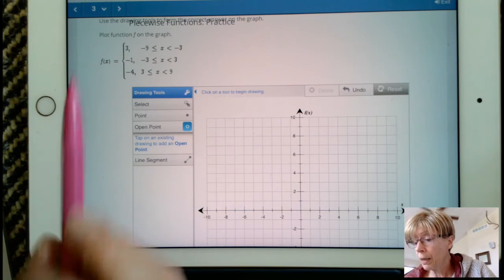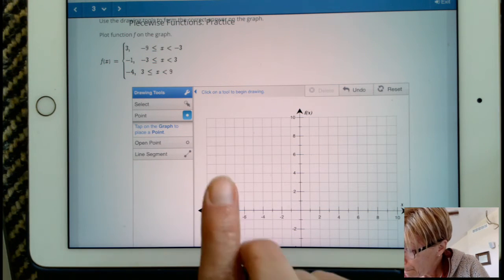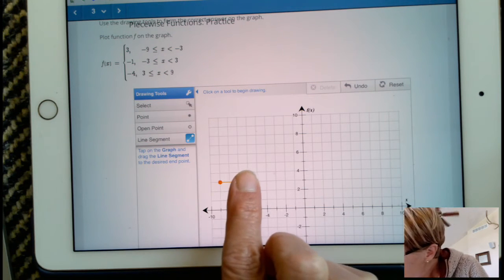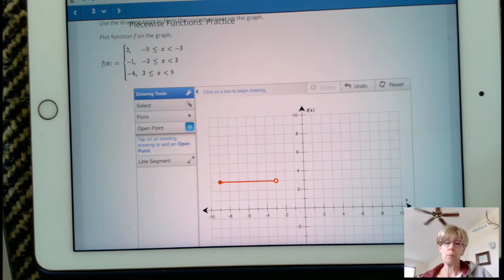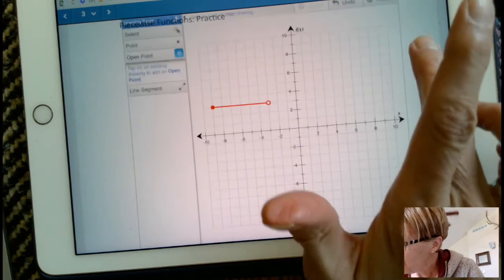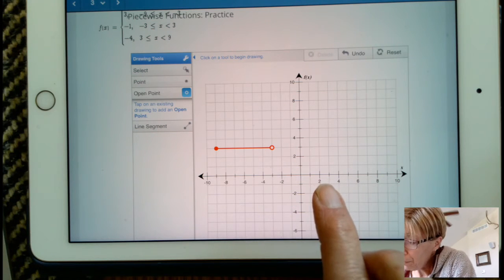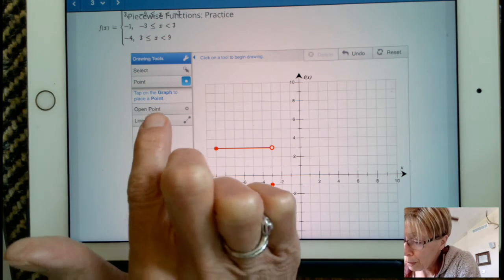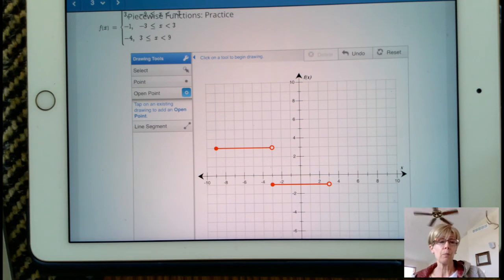a2u101prob3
Piecewise functions practice